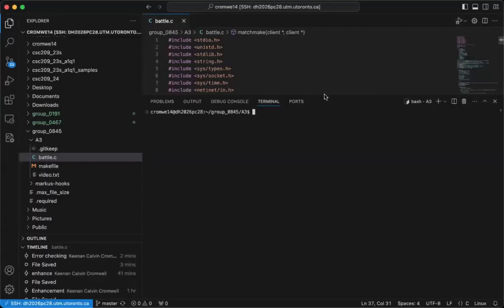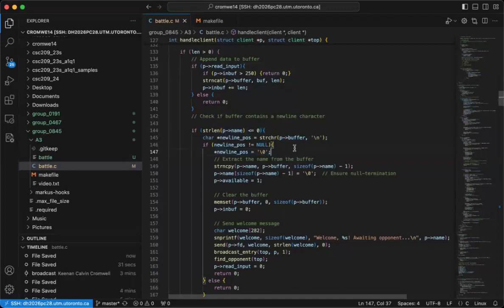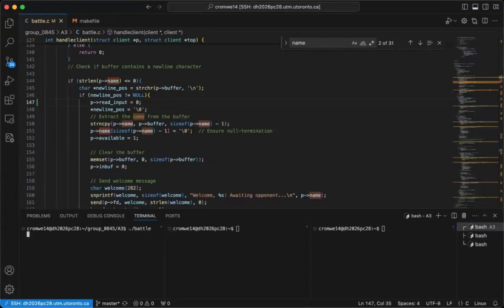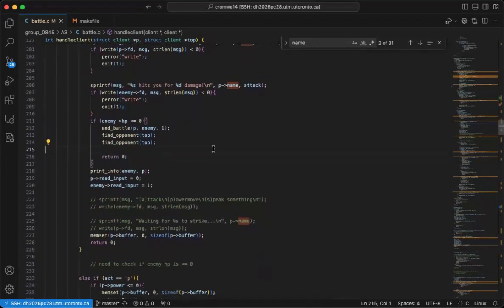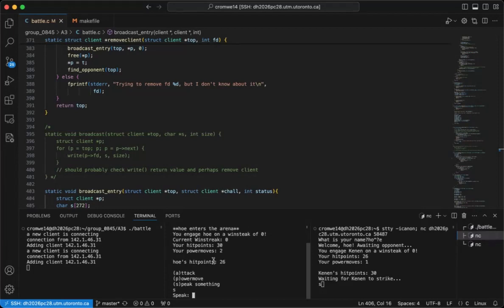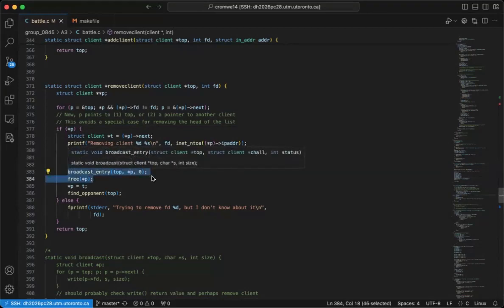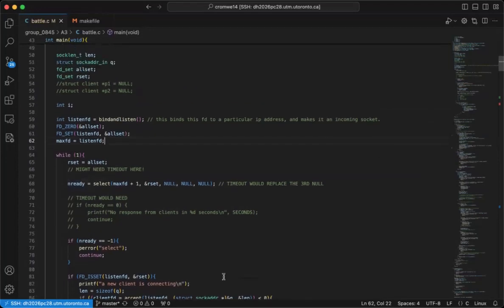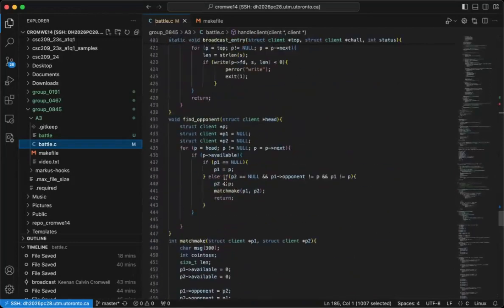CSC209 A3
00:00 Compiling Program With Makefile
01:01 Login Code Walkthrough and Demo
03:43 Matching Code Walkthrough and Demo
04:56 Combat Code Walkthrough and Demo
09:27 Speaking Code Walkthrough and Demo
11:17 Dropping Clients Code Walkthrough and Demo
13:30 select() Walkthrough and Demo
15:24 Trying To Break The Code
16:02 Our Own Enhancement (Winstreaks)
16:38 Teamwork in Coding the Assignment